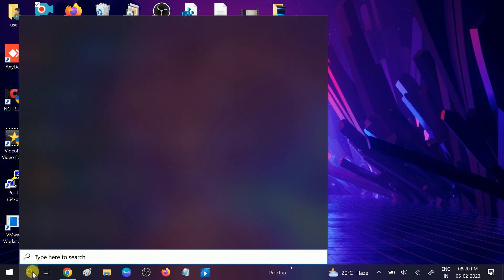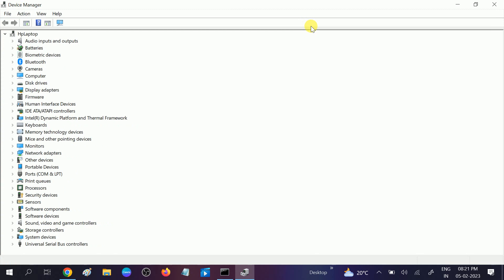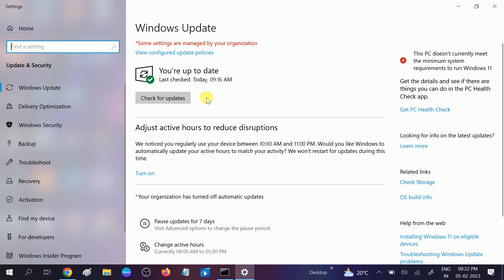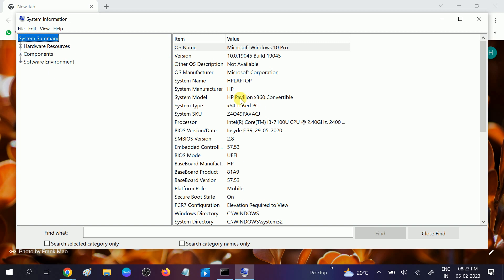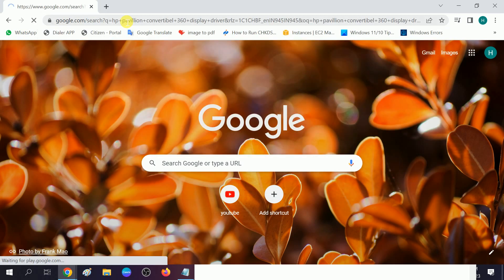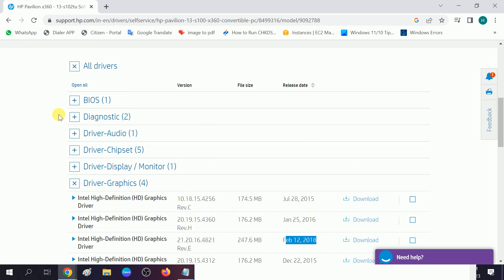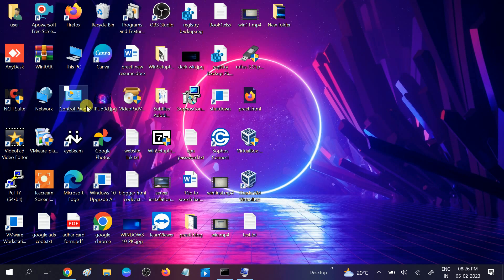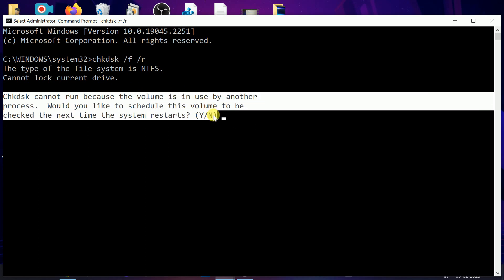How to Fix Stop Code DPC Watchdog Violation Error In Windows 10/11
✅How  to Fix Stop Code DPC Watchdog Violation Error In Windows 10/11] Blue Screen of Death Critical Process Died
. In such errors, the screen shows a massive blue screen as shown in the image below and the system goes in the loop of restarting the system. This error is fatal for your system as it can corrupt your data and you might end up losing all your important files.

sfc /scannow

Please restart your system after applying above commands